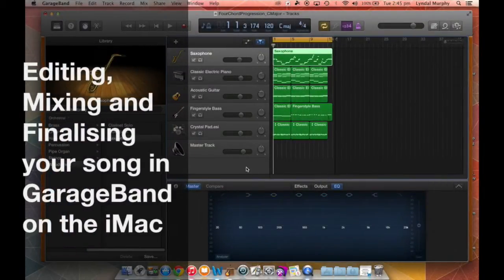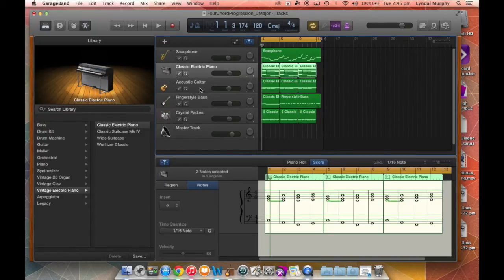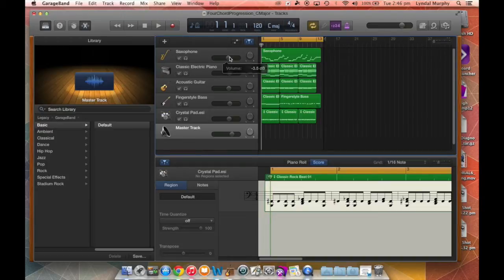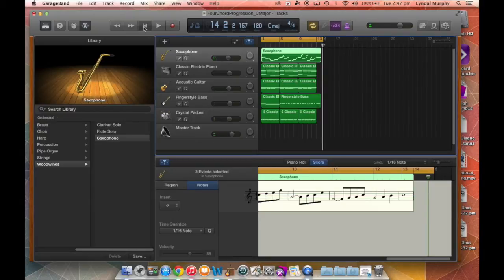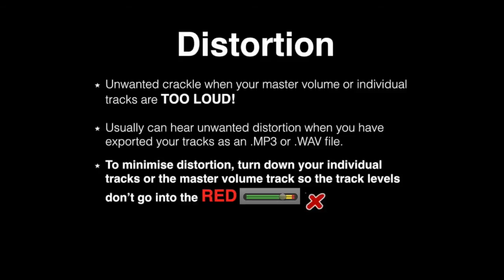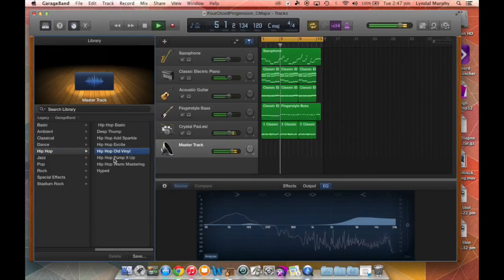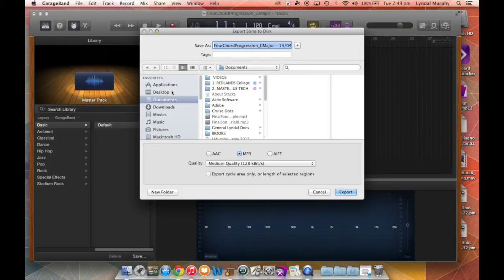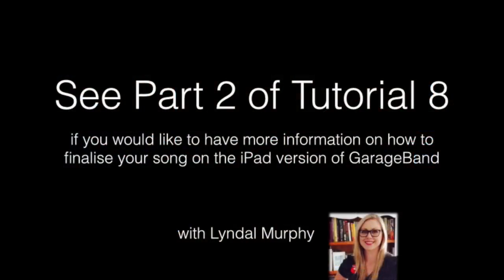GarageBand Tutorial 8 - PART 1 iMac version - Finalising your song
The final tutorial 8 for the iMac version of GarageBand: Editing, Mixing and Finalising your song. This also includes exporting your file as an .MP3 at the end of the tutorial.
Time Stamps are added below for your convenience:
0:29 Adding a Master Track - controls the levels of all the other tracks
0:43 Checking all your tracks for panning, levels, any mistakes to fix prior to finalising
1:16 Adjusting your melody to stand out or to be turned down in the mix
1:31 Adjusting your master level so there is no peaking (level going into the red).
2:00 What is Distortion?
2:49 Adjusting effects on your Master Track
3:30 Finalising and sharing your song
4:24 What's covered in Part 2 - iPad version of Tutorial?